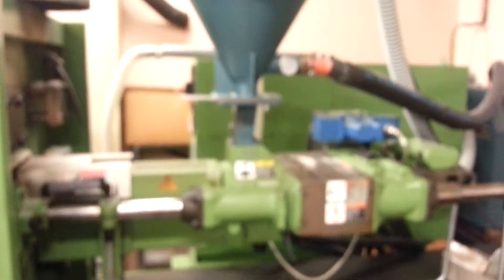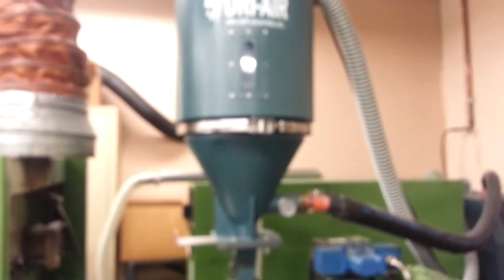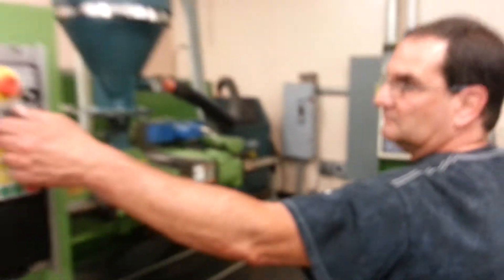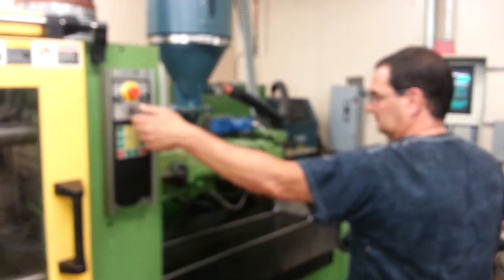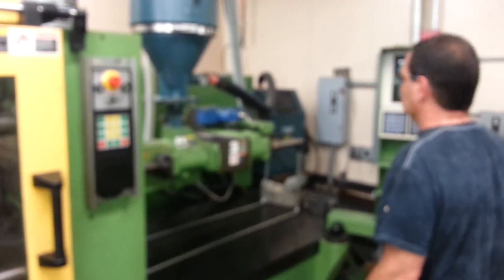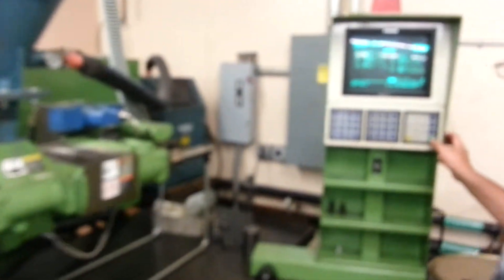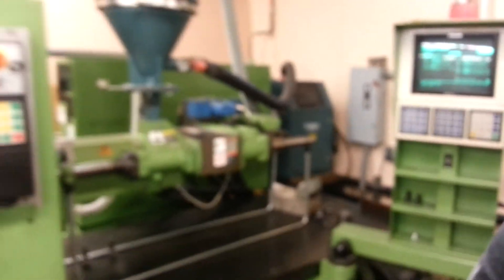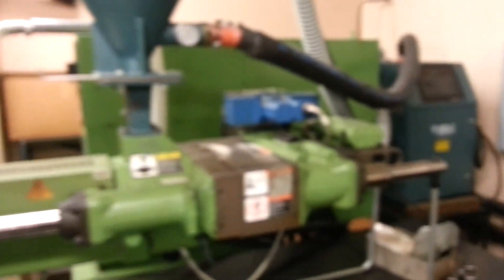Arburg 870C 800 - 100